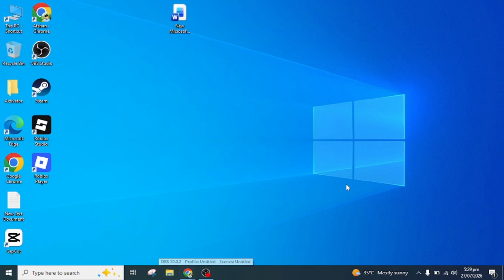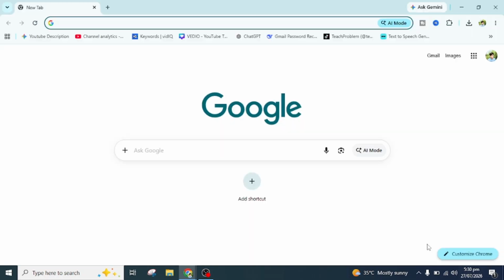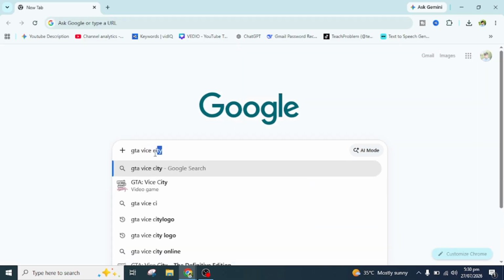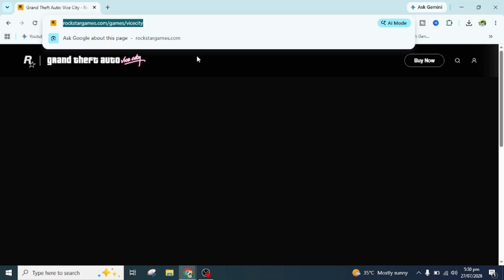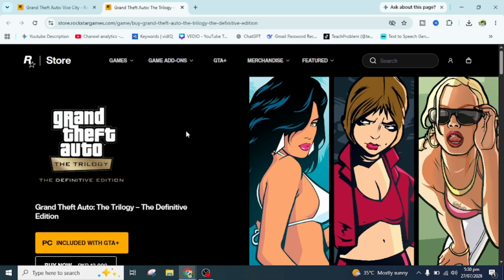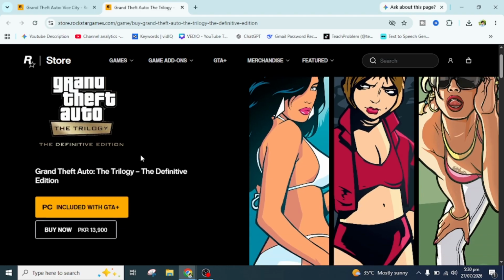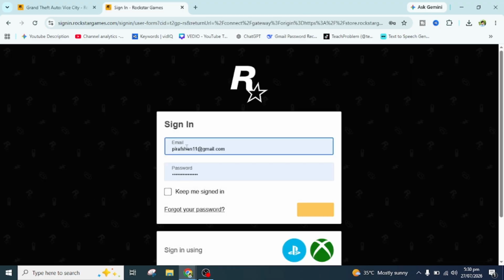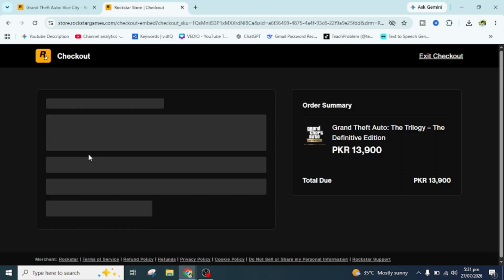How to Download & Install GTA Vice City on PC – Full Tutorial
Want to download and install GTA Vice City on your PC? In this step-by-step tutorial, I'll show you the official way to download, install, and launch Grand Theft Auto: Vice City on Windows. Whether you're playing the classic version or the Definitive Edition, this easy guide will help you get the game set up quickly and start playing.